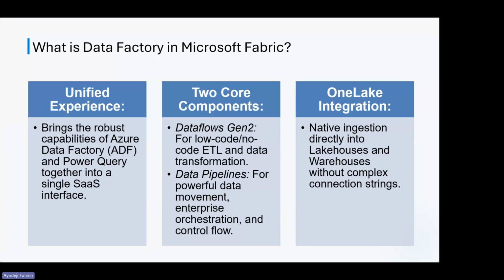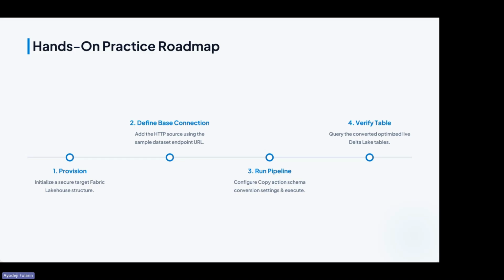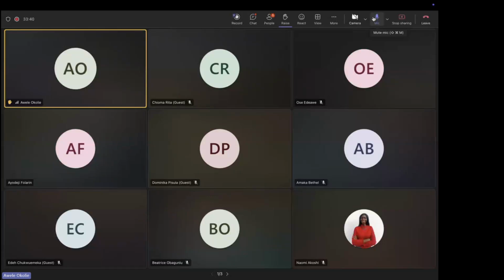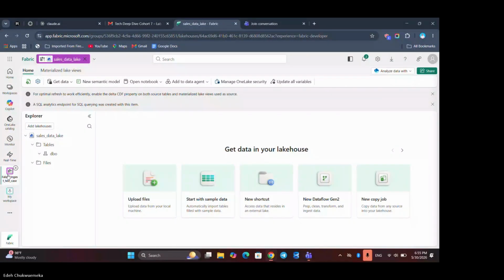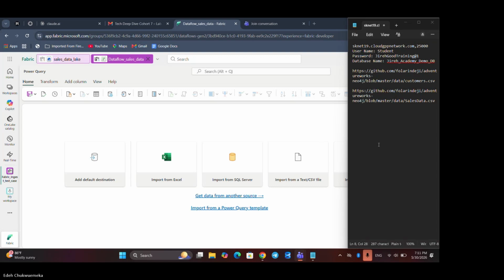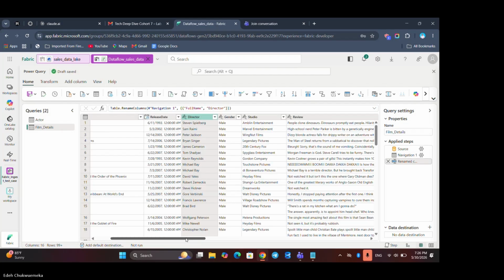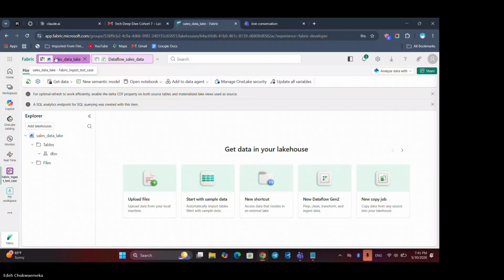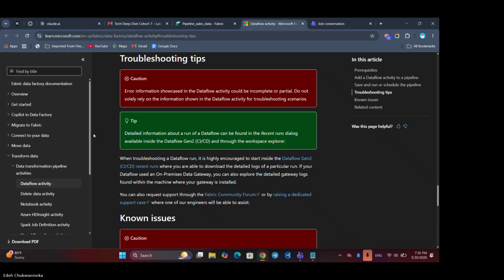Data Analytics with Microsoft Fabric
Week 3 with Dr Ayodeji Folarin